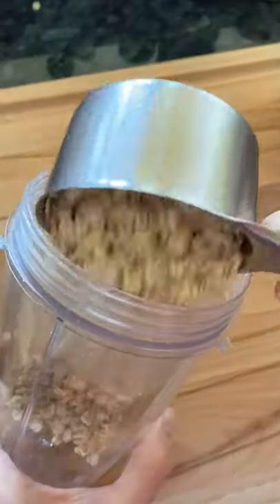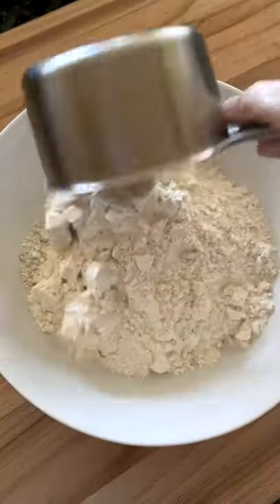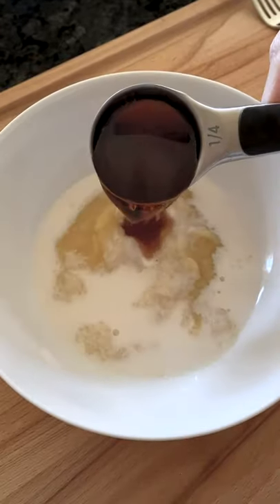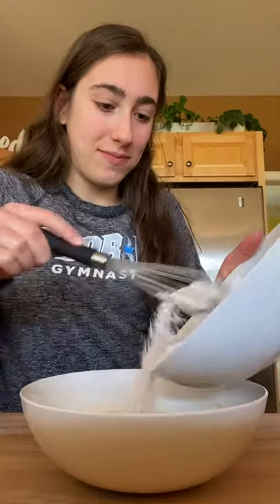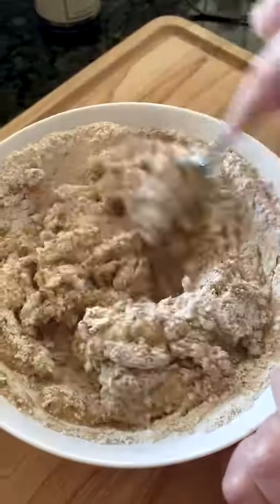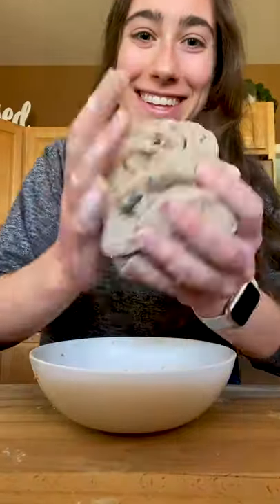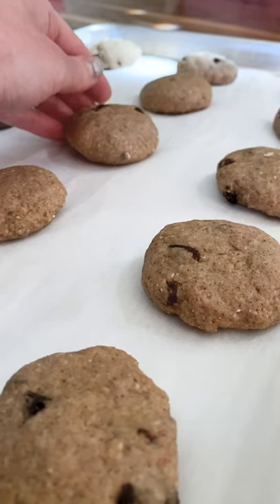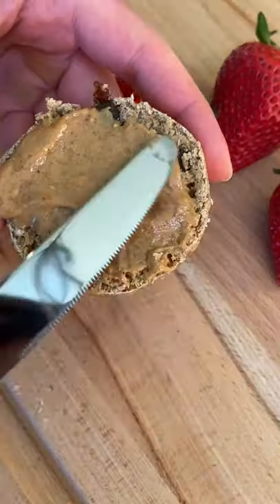Soft Baked Cinnamon Rounds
CINNAMON ROUNDS
Vegan | Makes 15 rounds | Total time: 25 minutes

INGREDIENTS
• 1 cup rolled oats (blend into oat flour)
• 1 cup all-purpose flour
• 1/2 tsp baking soda
• 1/2 tsp baking powder
• 1/4 tsp salt
• 2 tsp cinnamon
• 1/2 tsp nutmeg
• 1/2 cup applesauce
• 1/4 cup almond milk
• 1/4 cup maple syrup
• 1 Tbsp vegetable oil
• 2 tsp vanilla extract
• 1/2 cup raisins

DIRECTIONS
1. Preheat oven to 350 degrees.

2. Whisk together ground oats, all-purpose flour, baking soda, baking powder, salt, cinnamon, and
nutmeg. Set aside.

3. Stir together applesauce, almond milk, maple syrup, oil, and vanilla.

4. Combine wet and dry ingredients and mix until relatively combined. Add in raisins.

5. Knead until everything is evenly combined and a nice dough ball is formed (it will be moist and
dense). Gradually add extra flour if needed, until the dough stops sticking to your hands.

6. Separate and roll dough into 1’ balls, then flatten into circles with the palm of your hand (about ½
inch thick).

7. Place rounds on a baking sheet lined with parchment paper. They will not spread out, so you
can place them relatively close together.

8. Bake at 350 degrees Fahrenheit for 12 minutes. Enjoy! Freeze leftovers for optimal freshness